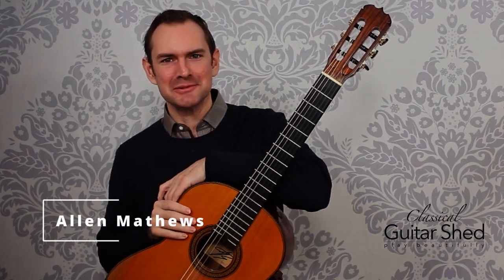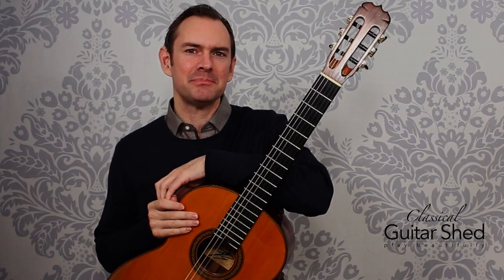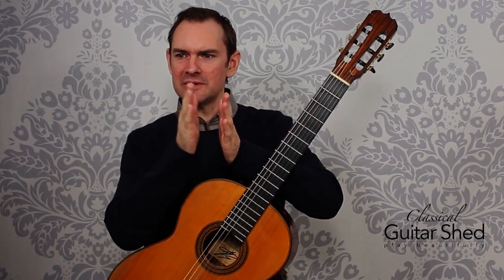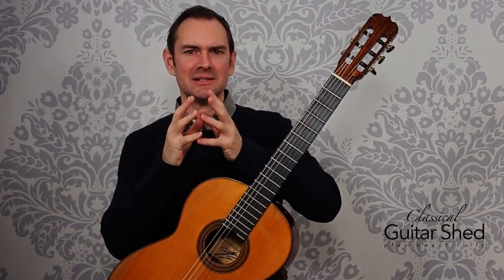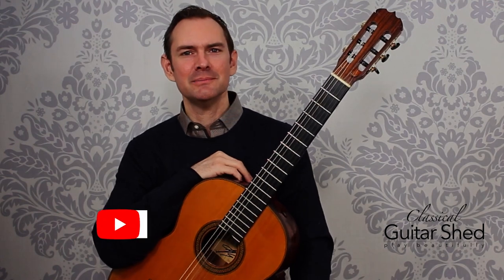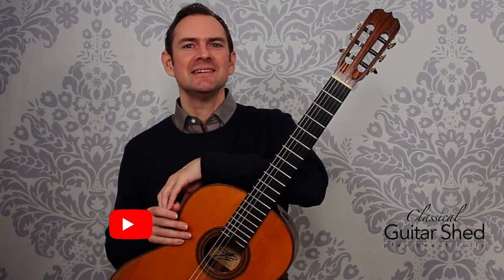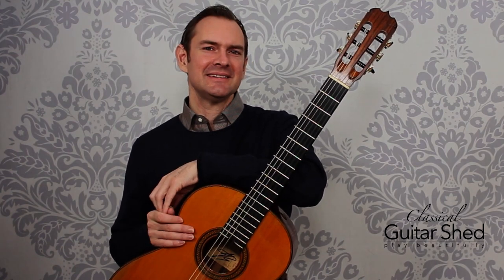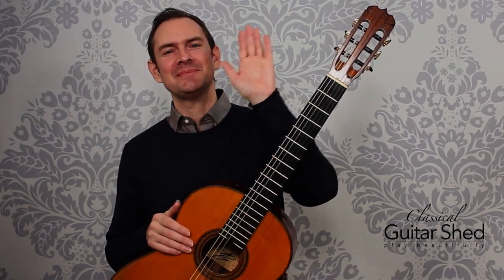Hibernating Classical Guitar Pieces - Hot Tip for Polishing Your Music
Here's a tip to lift your pieces that last bit to performance-ready standards.  When you've been working out the bugs and it's almost there, this method will let you step away and return fresh to level-up the final details.

Click this link to learn more about our full course for classical guitar.  It's organized, structured, and strategic from the beginning, so you make the most of your time and avoid injury and frustration. Build your basics, fill the gaps, and rise to more advanced levels of playing.

Over 150,000 other guitarists have downloaded and use CGS guitar books.

Are you learning classical guitar or would like to learn classical guitar?  ClassicalGuitarShed.com can help you on the journey.   If you want to rise to new levels in your playing, it just takes time and strategic work.

To play classical guitar well, you need to know:

   * how to hold and touch the guitar - form and positioning

   * how to move your fingers and hands - efficient, clean, and fluid

   * how to learn pieces - reading music, understanding what you see, ingraining, polishing

   * how to craft the music so it is beautiful - swells and fades, rhythm, touch

   * how to practice so all these skills improve over time and don't go away

At the root of beautiful playing is a solid technique (aka “the way your hands move”).  You may have beautiful music in your head, but if your hands can't play it, it won't come out of the guitar.

But bad technique puts a limit on your playing.  Speed, tone quality, and control can suffer.

Good technique gets stronger and more instinctive with every practice.  It forms the bedrock foundation for your music.

And you may want to understand music so you learn it more easily and it makes more sense.  This can help you avoid the excess frustration and dismay that comes with shoddy practice and prolonged confusion.

But playing the notes is not enough.  Like an actor bring words to life, we breathe life into our pieces.

And we can do this in an organized way, day in and day out, reliably.   Great musicians can play wonderfully in any mood.  They do not rely on emotions.  Instead, they create music that affects our emotions.  This is a trained skill, not an inborn talent.

Playing classical guitar is a long-term study.  It's something we do in our homes as part of our days.  We play for ourselves, for the quality it adds to life.  We may enjoy playing guitar for others, but most of the time we are alone with our work.

There are methods and formulas for great practice.  We can use our time well so that see more progress.

We can fix the problems and erase the mistakes.  And we can enjoy conquering the plentiful challenges that classical guitar music offers.

If you plan to play classical guitar for any length of time, it is worth it to get help.  It's not something we can do on our own, like folk music.

I have a structured and organized course to help you play classical guitar.  If you like, you can learn more and get started